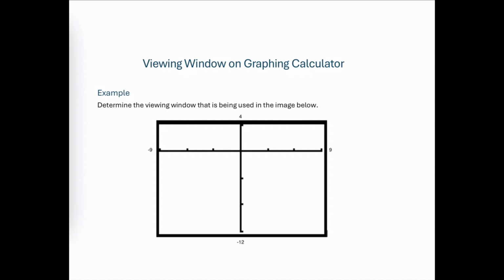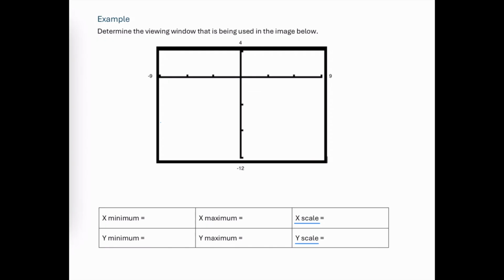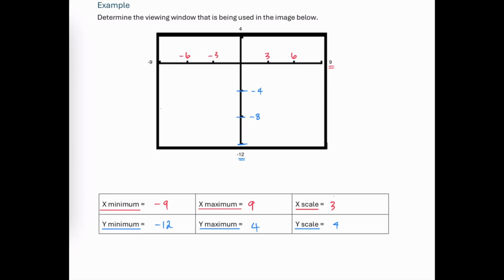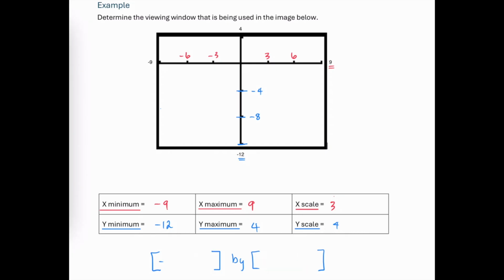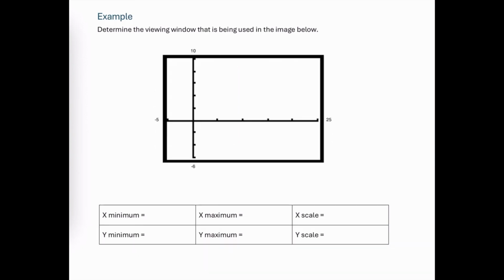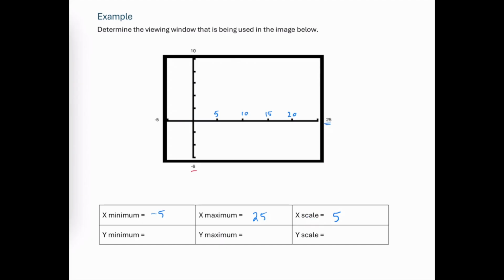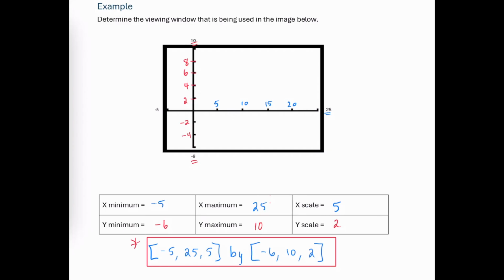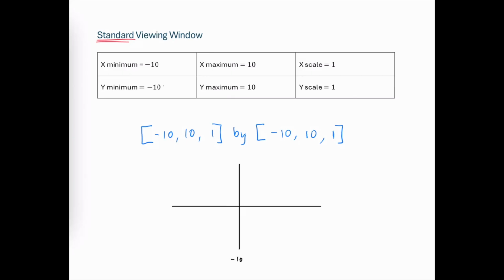Viewing Window on Graphing Calculator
Determine the viewing window for the graphing calculator images.